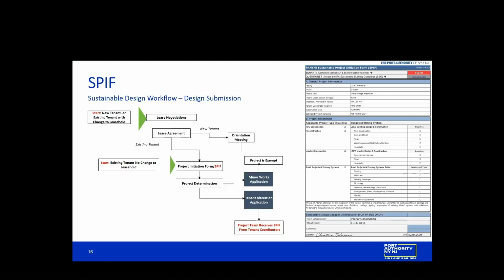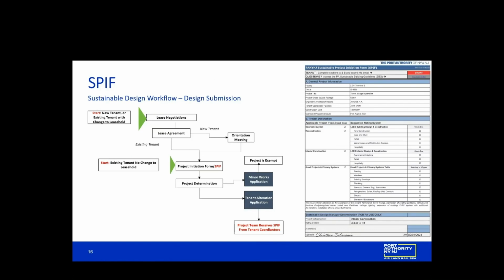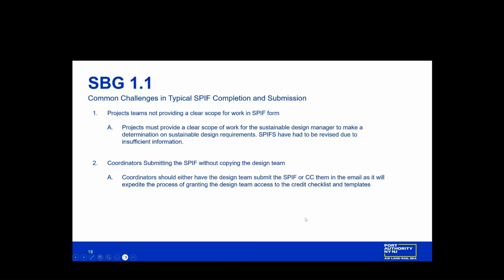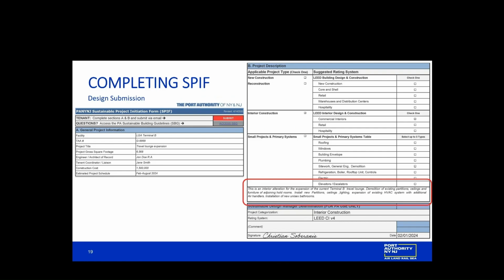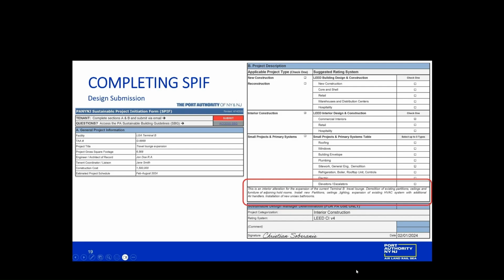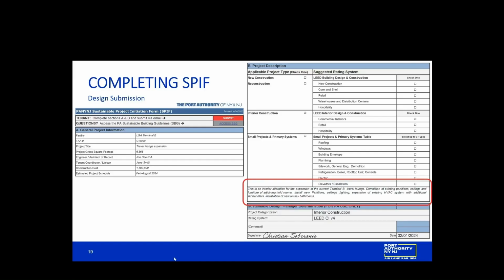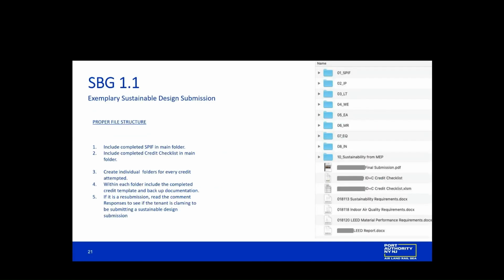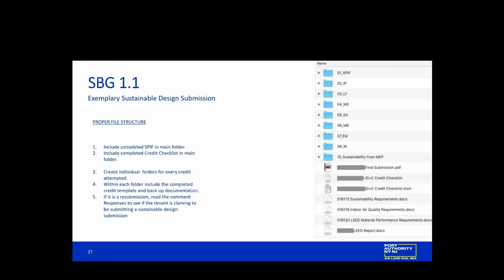02 TCAP Sustainable Project Initiation Form